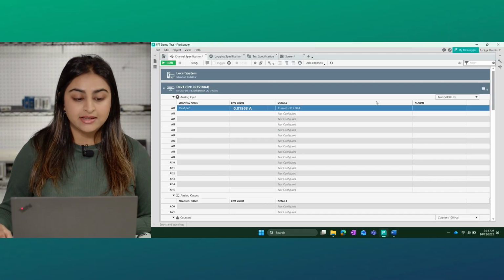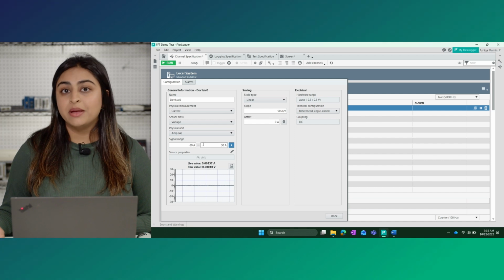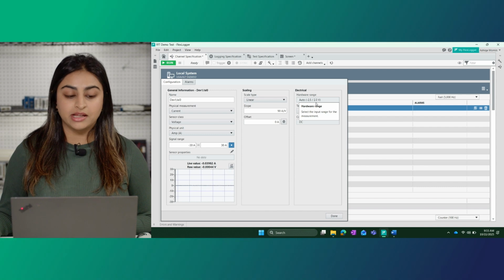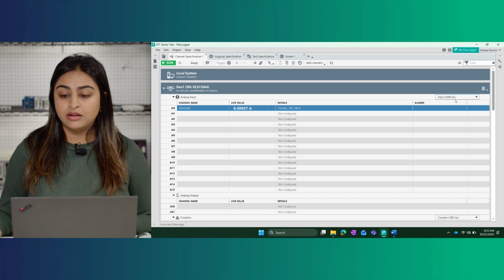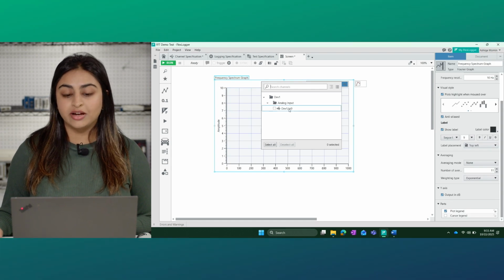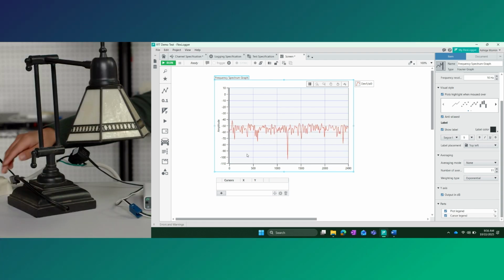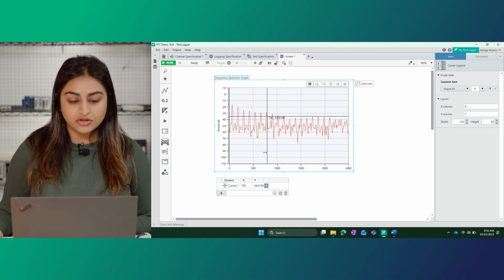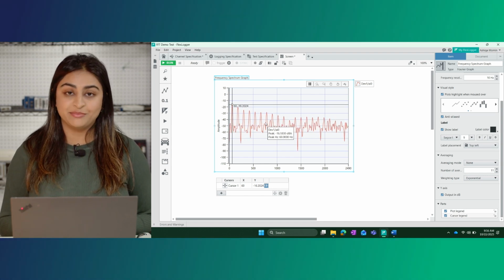FFT Visualization in NI FlexLogger with NI mioDAQ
In this demo, we use NI’s mioDAQ and a current transducer to visualize current frequency from a standard AC outlet using FlexLogger’s built-in FFT graph.